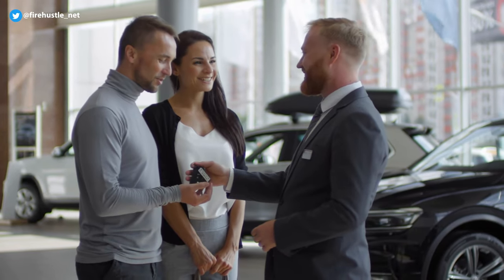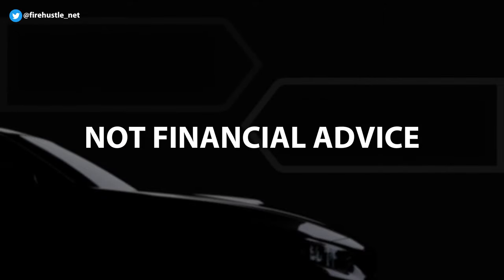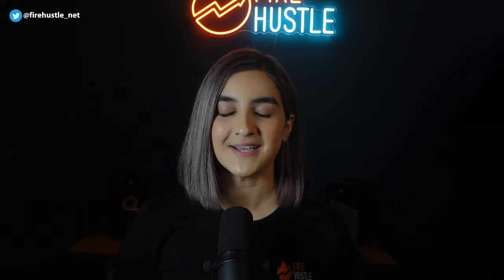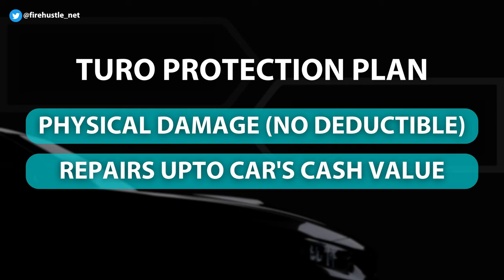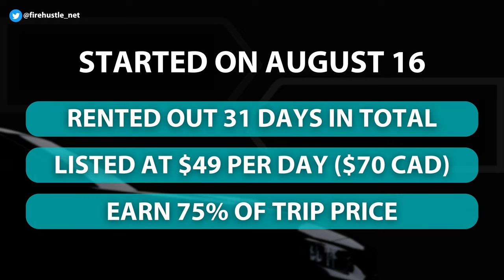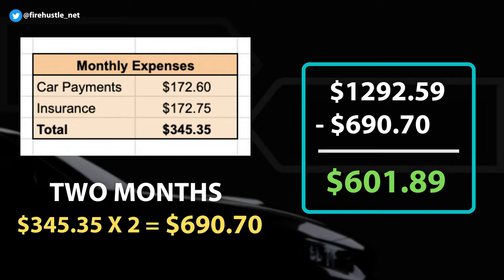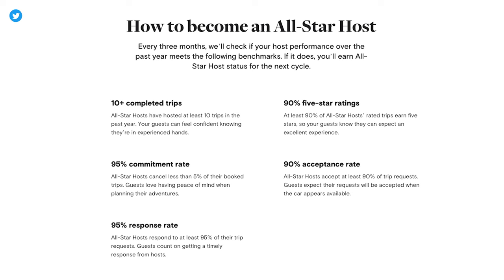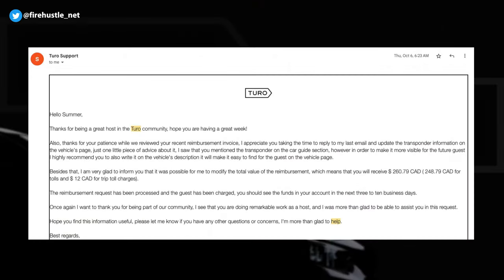My First 30 DAYS Renting Cars on TURO (REALISTIC RESULTS)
Putting Car up on Turo | Renting my Car on Turo

In this video, I’ll be covering how Turo works, and answering the question of How much money can you make from TURO?

Sign up for Crypto.com and we both get $25 USD :)

Turo is the world’s largest car sharing marketplace that operates across 7500 cities in the United States, Canada and the UK. If you’re a user of the app you can book a car of your choice wherever you are and at your convenience as long as there are people hosting cars in that specific area. And there’s 1300 plus makes and models to choose from. Whether you’re looking to go on a road trip, you’ve just landed in a new city or you need a temporary replacement for your car while it’s at the shop, there’s an option for everyone. Turo is a great alternative to booking rental cars from businesses such as Thrifty, Enterprise, Hertz and more.

This is your best way to get in as an early investor and help support/grow with these projects.

TAGS (IGNORE): side hustle ideas 2022, side hustle ideas oct 2022, renting your car on turo, how much can you make with turo?, is turo worth it?, can i rent my car on turo?, car rental program, make money with your car, top side hustle ideas, how to make side income, make pocket money, should you turo your car?, turo fleet, turo review, turo experiences, turo explained, turo car rental canada, turo car rental united states